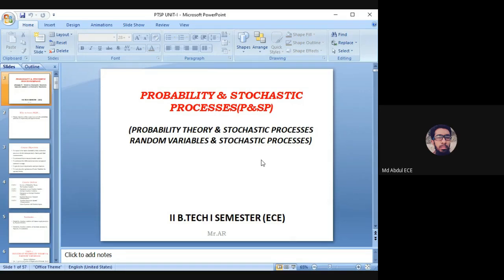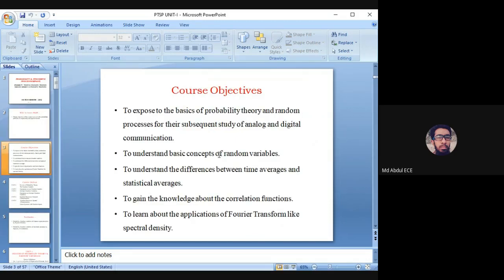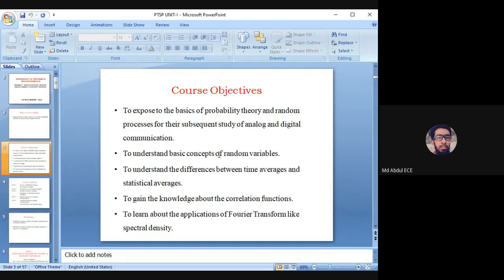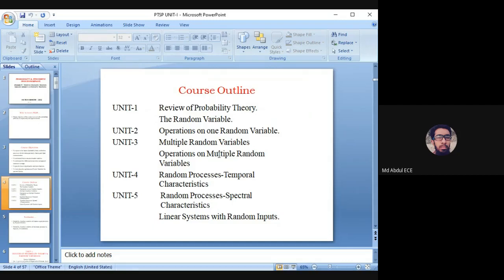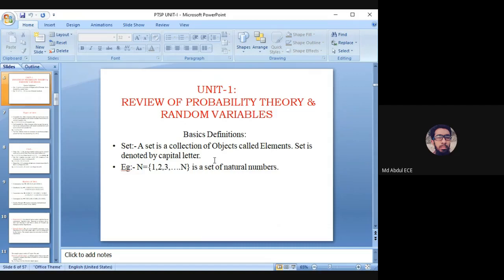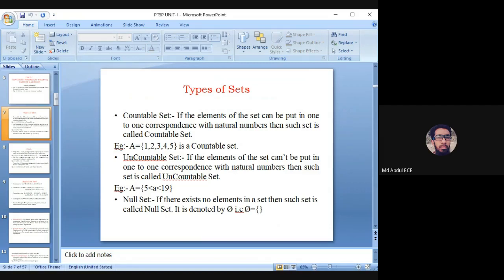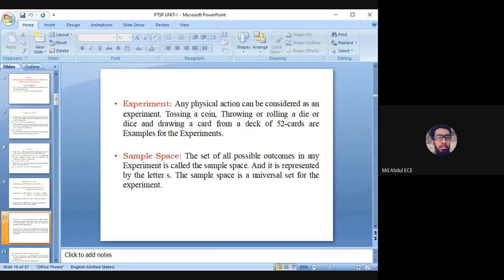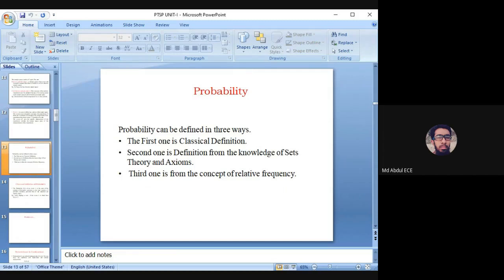Introduction to Probability Theory and Stochastic Processes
Introduction to the course PTSP(also named RVSP)